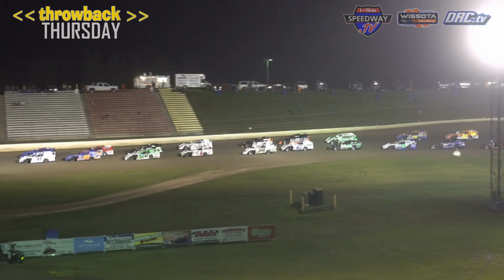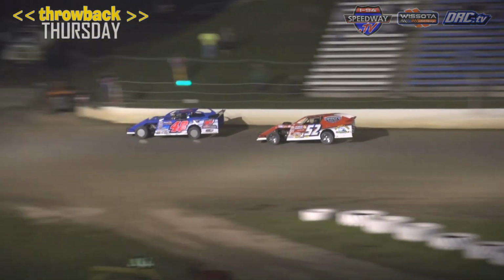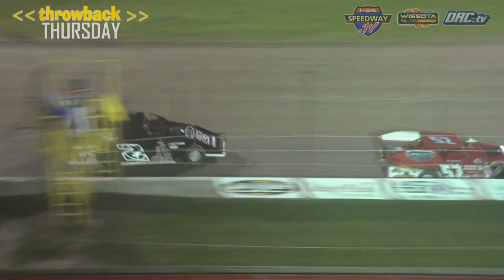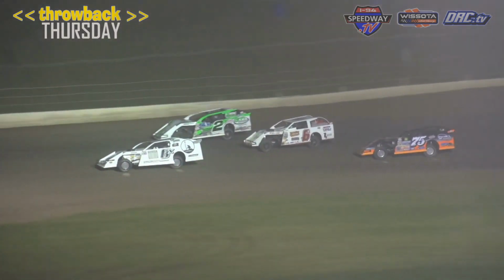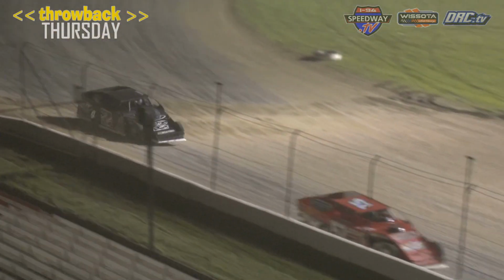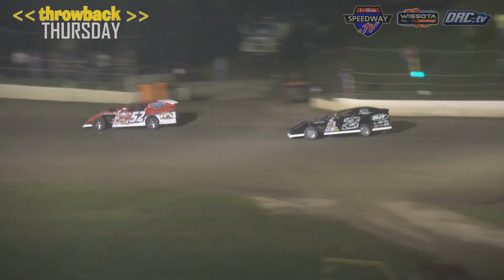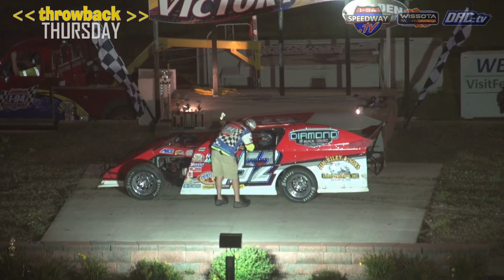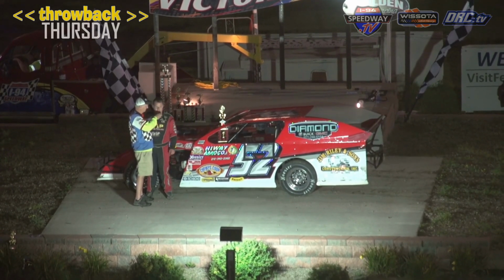Throwback Thursday Episode 1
Throwback Thursday's brings us to I-94 emr Speedway back in 2017 when Jason Thoennes fends off Blake Jegtvig for the WISSOTA Modified win on August 18, 2017.

All graphics ,video, photography are property of Dirt Race Central unless otherwise stated.